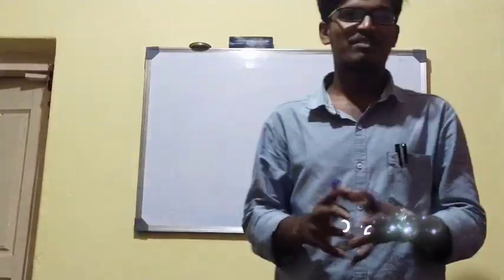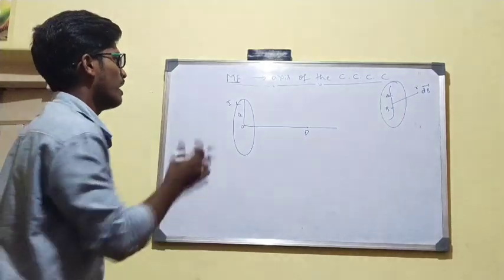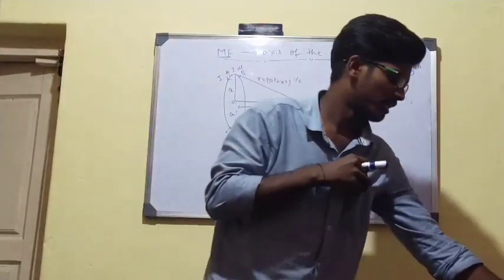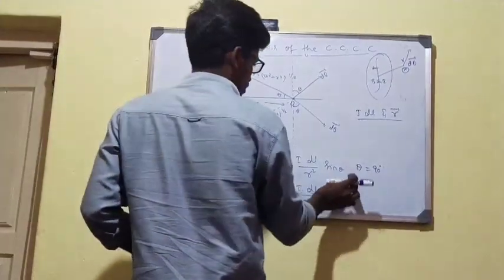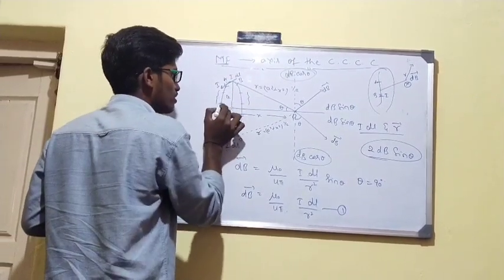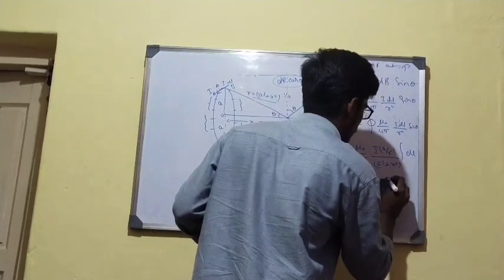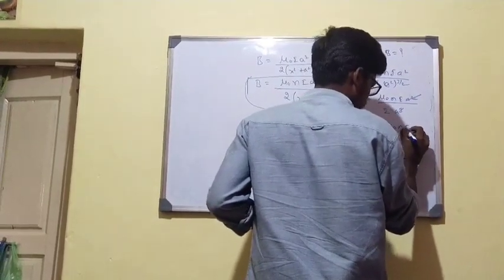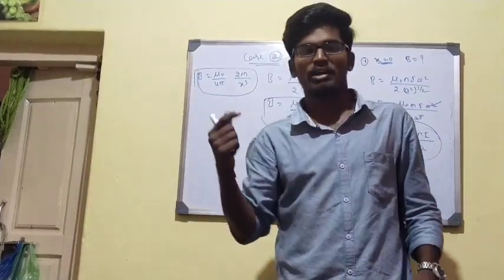Magnetic field on the axis of a circular coil (Derivation )|Electromagnetism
hello everyone this video is about magnetic field on the axis of a circular coil carrying current

Thanks again.. 🙏